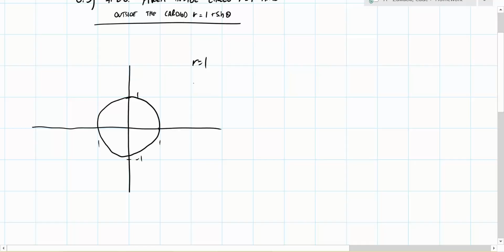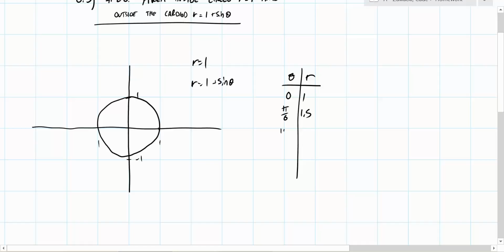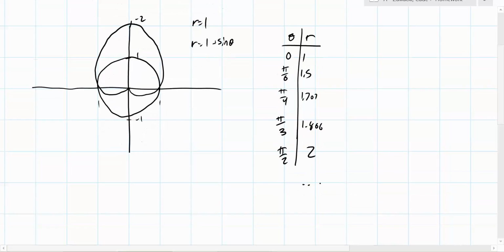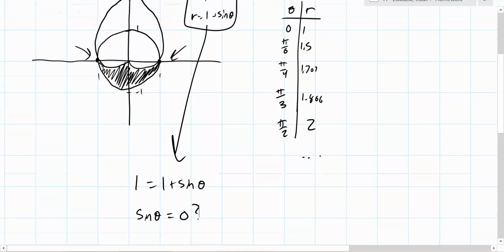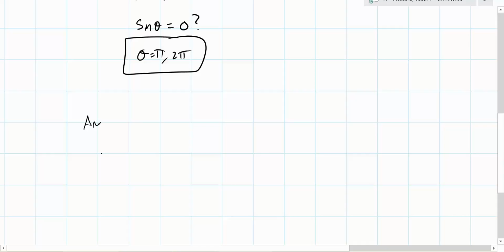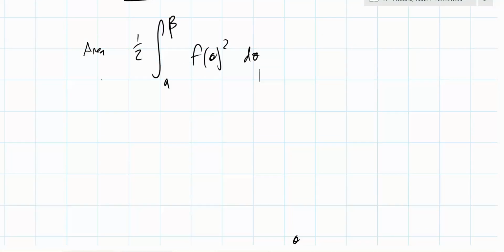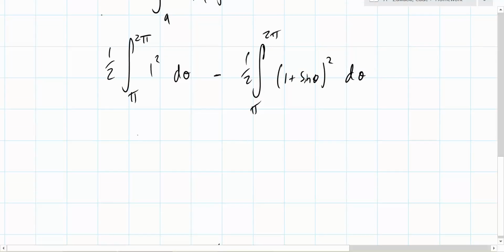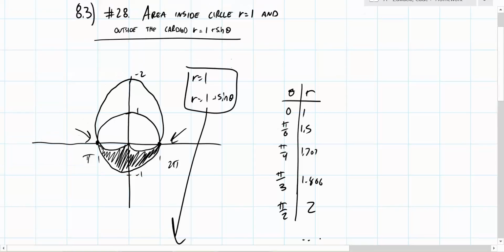8.3 #28 - Area and Arc Length in Polar Coordinates (Student video)